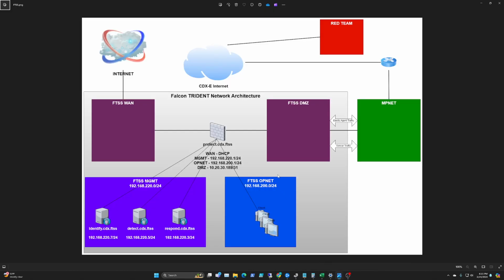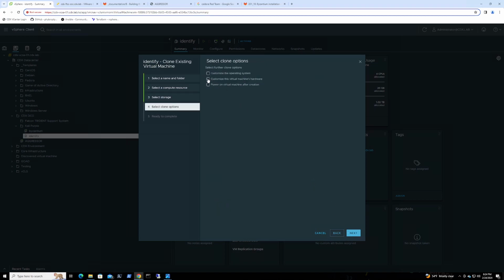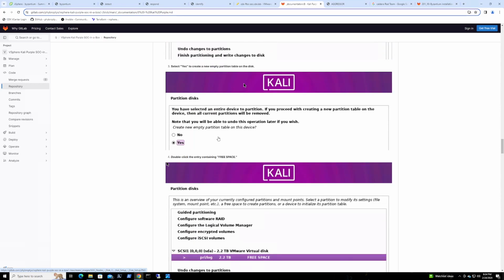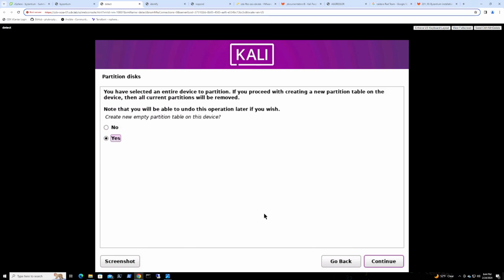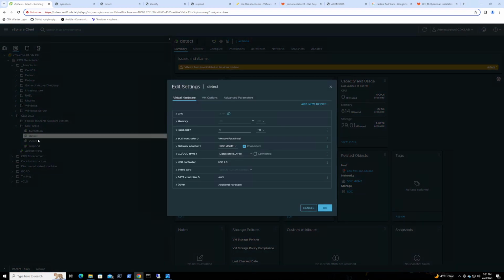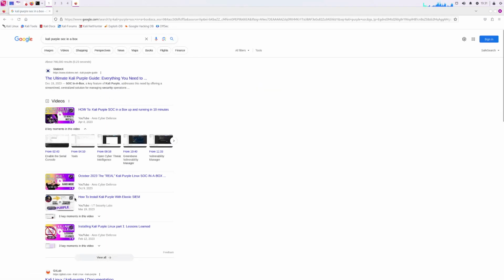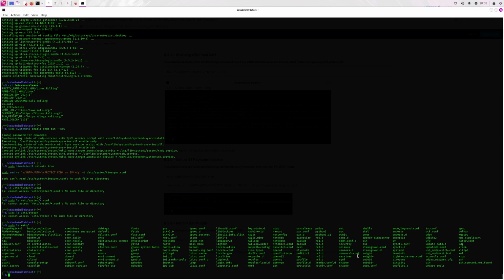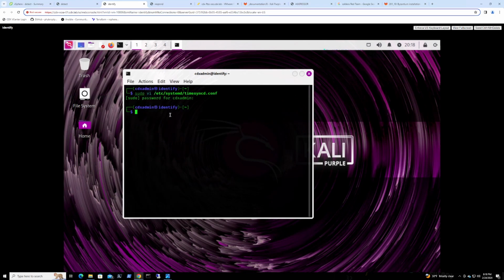Kali Purple SOC in a Box - Part 4: Building the IDENTIFY, DETECT, and RESPOND VMs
In this video, I cover the build tasks for the IDENTIFY, DETECT, and RESPOND virtual machines.  We will create the VMs in VSphere/VCenter and install, configure, and update the Kali Purple OS.

NOTE:  In this video, I assign the hostnames "identify.cdx.ftss", "detect.cdx.ftss", and "respond.cdx.ftss" by accident.  Starting with the next video, they will be renamed to reflect the DNS entries we configured in Part 3 (namely "kali-violet.cdx.ftss", "kali-purple.cdx.ftss", and "kali-eminence.cdx.ftss."